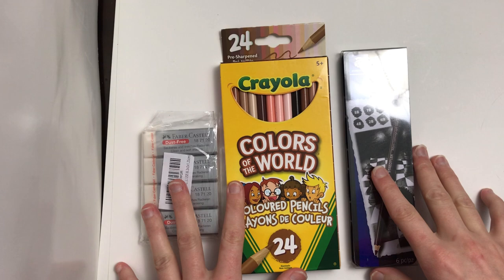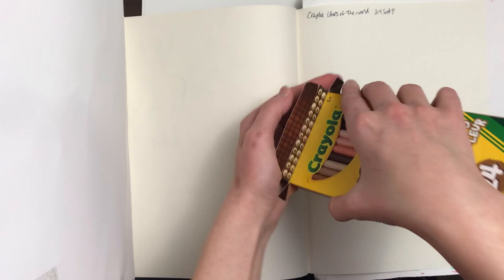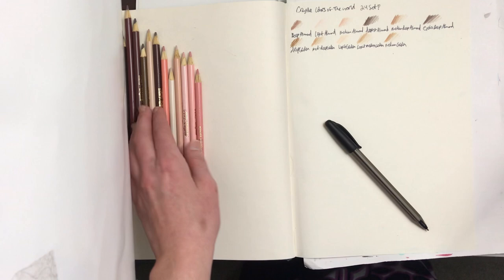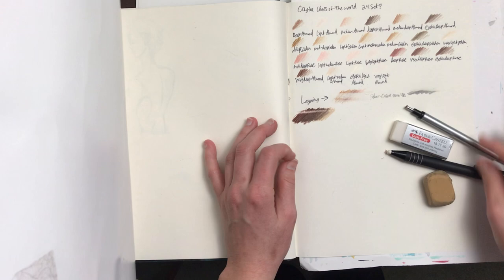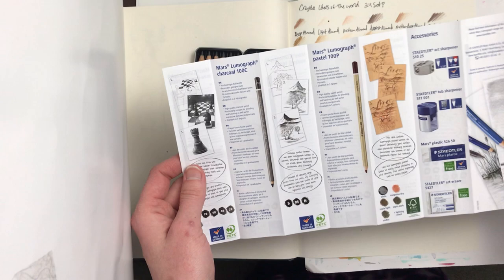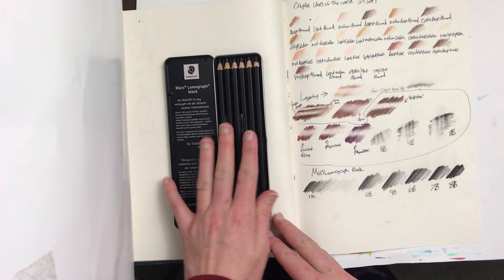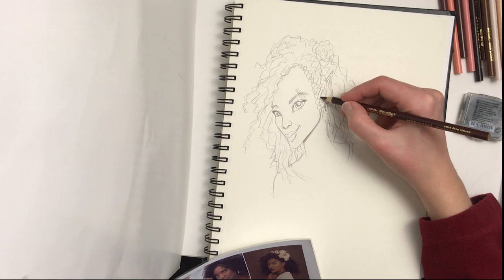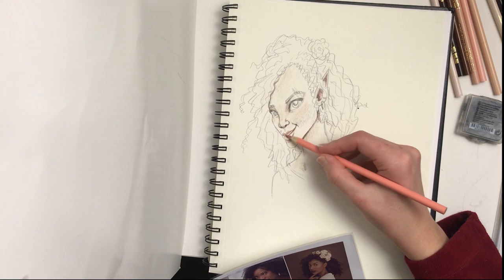First Impressions Colors of the World Dust Free Eraser and Mars Lumograph Black - Narrated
I try out a few recently ordered and much anticipated art supplies.
Crayola colors of the World 24 coloured pencils.
Faber-Castel Dust Free erasers
and Staedtler Mars Lumograph Black pencils.
My first impressions some swatches and tests and a few observations about these art supplies with voice over narration. I hope these observations are helpful.
Music
2) It's Time for Adventure vol 2 - Balance (CCO)
3) Moving Higher (CCO)
4) The Maw (CCO)
5) Nautilus (CCO)
6) Quester ( A song I made in Garageband)
As always I am looking for suggestions, constructive criticism, questions and other kindly comments. Are there other products you think I should try/review? Do you want me to revisit my opinions on these three after a year or so to give a more long term (rather than first impressions) review?